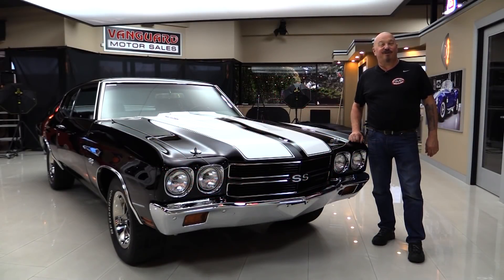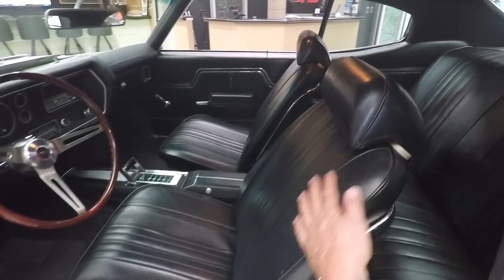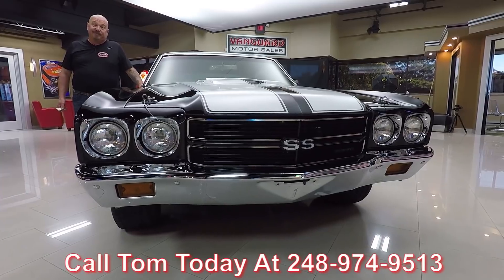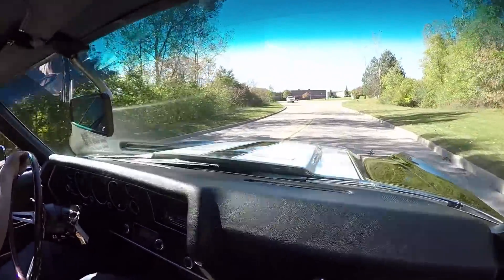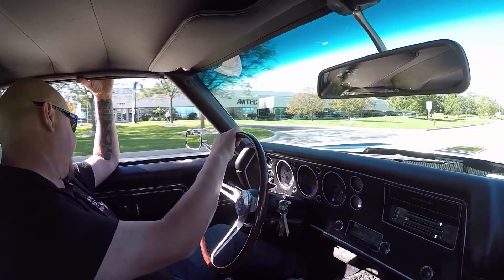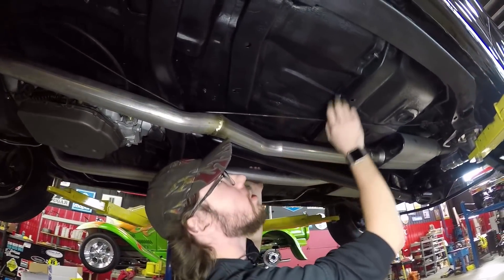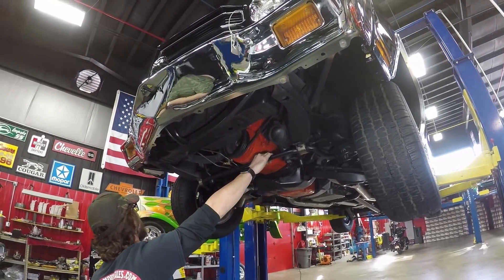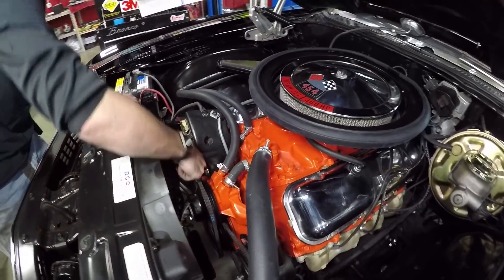1970 Chevrolet Chevelle For Sale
1970 Chevrolet Chevelle

Vin: 136370A168355

Check out this beautiful Code 19 Tuxedo Black 1970 Chevrolet Chevelle! This Chevelle came up to us from North Carolina. This Chevelle has undergone a complete Frame Off Restoration with only 18 miles since completed! Under the hood sits a 454ci V8 connected to a TH400 3-speed automatic transmission. The exterior paint job is really popping with that code 19 Tuxedo Black paint, and whats cooler than that Cowl Induction Flapper hood. The bucket seats in this Chevelle will make you feel like it was meant for you as soon as you sit on them. Power Steering and Power Brakes add to the comfort and drive-ability. This is one show stopping Chevelle, built for show and go!

Mechanics:
GM 454ci V8
- Vin: C4F473683
- Casting Date: F1474
Engine # 3999289
Serial # TO626TRW
Stock Heads
92/93 Octane
Edelbrock 4 Barrel
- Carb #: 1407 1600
- Cfm: 750
TH400 3-Speed Automatic
Correct Hose Clamps
Battery Is New
Wiring in Good Shape
12 Bolt
- Ratio: 3.31:1
- Posi
Brakes:
Exhaust:
Dual Exhaust
IMCO
Front Wheels: 15”
Rear Wheels: 15”
Front Tires: BFGoodrich Radial T/A 245/60R15
Rear Tires: BFGoodrich Radial T/A 245/60R15
- SS Center Cap
- Trim in Great Shape
- Rockers in Good Shape

Underneath:
- Tank is New
- Straps in Good Shape
- Drive Shaft looks Great
- Boxed in Control Arms
- Floor Panels in Great Shape
- Front End in Great Shape
- OEM Matching Shocks
- Sway Bars are Solid
- Bushings are New
- Power Steering

Body:
- Chrome Bumper looks Great
- Stripes look Nice
- Hood Pins in Great Condition
- Cowl Induction Hood
- Badging looks Great
- Emblems are Nice
- Paint is Phenomenal
- Doors Fit Great
- Chrome on Rear Bumper is Amazing
- Trunk Opens Smoothly
- Coated Nicely
- Trunk Floor is Solid
- Wheel Wells look Great
- Back of Quarters are Solid
- Rubbers Been Replaced
- Gutter in Nice Shape
- Bottom of Deck Lid looks Great
- Lips on Deck Lid in Great Shape

Interior:
- Door Jams are Clean
- Rubbers Been Replaced
- Rosewood Steering Wheel
- Center Console looks Good
- Hurst Shifter
- Upholstery looks Great
- Package Tray in Great Shape
- Sun Visors in Good Shape
- Dash Pad looks Great
- Gauges are Clean and Clear
- Dash is Bright
- Tach is Working
- Speedometer is Working
- AM Radio
- Gauges Work
- Horn Works